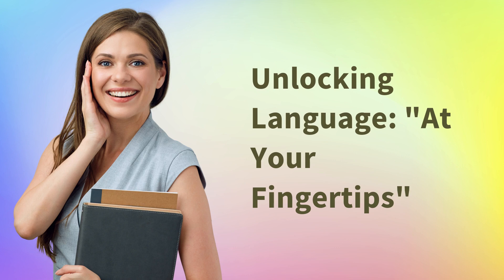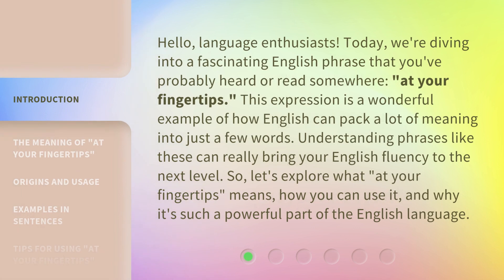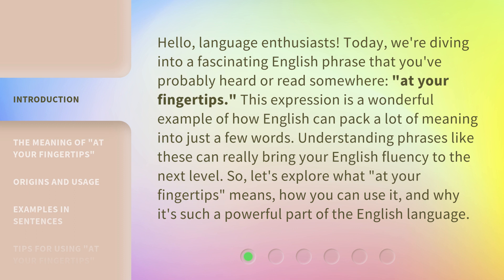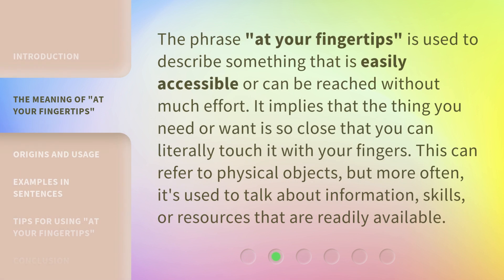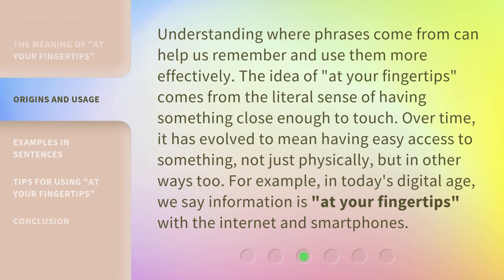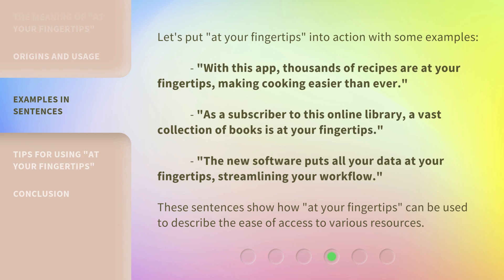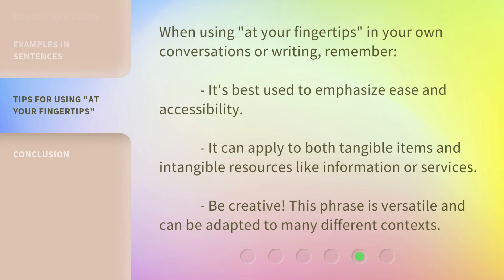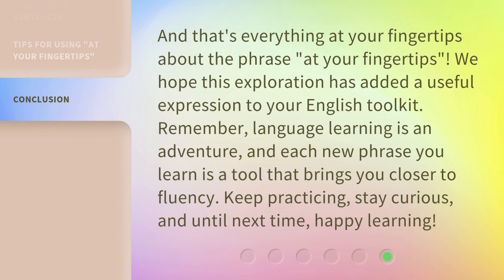Unlocking Language: "At Your Fingertips"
Unlocking Language: At Your Fingertips • Discover the key to unlocking language skills with our innovative program. Learn how to effortlessly communicate and express yourself fluently, as if language is at your fingertips.

00:00 • Introduction - Unlocking Language: "At Your Fingertips"
00:41 • The Meaning of "At Your Fingertips"
01:08 • Origins and Usage
01:40 • Examples in Sentences
02:14 • Tips for Using "At Your Fingertips"